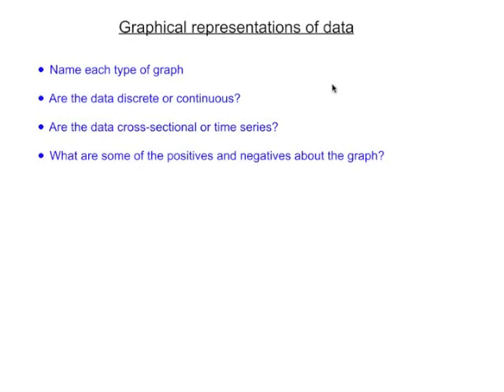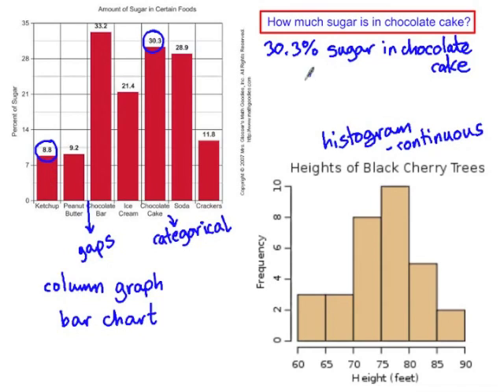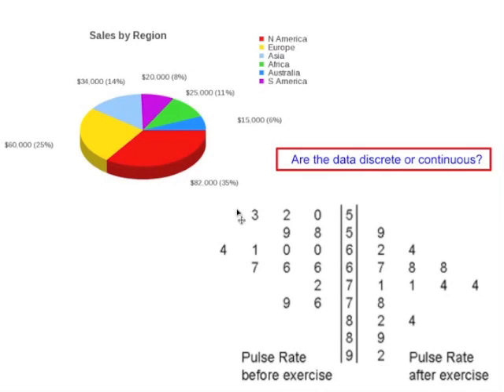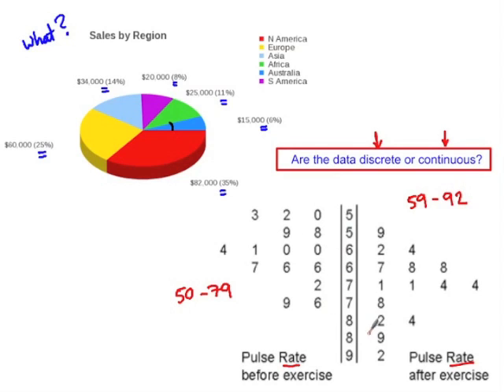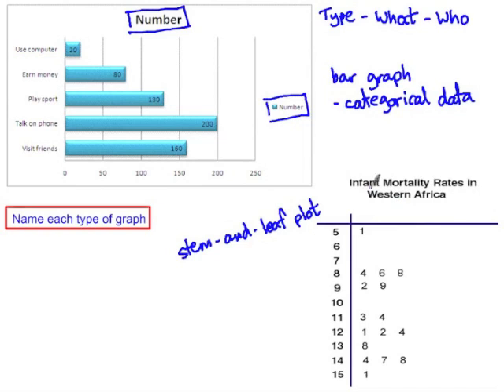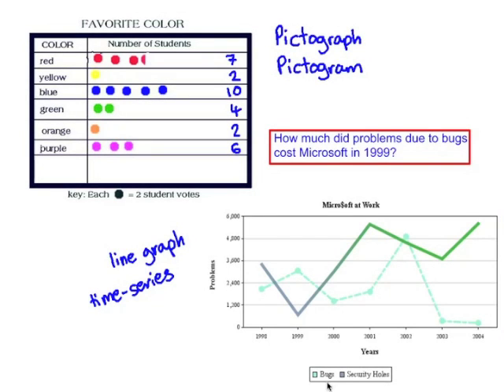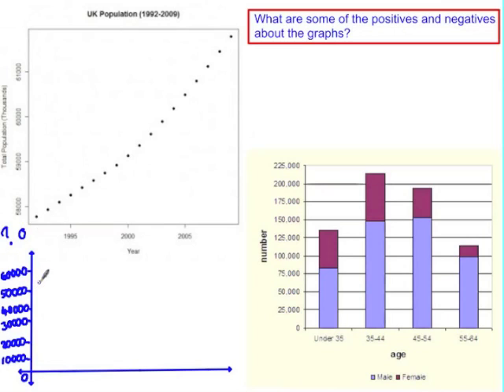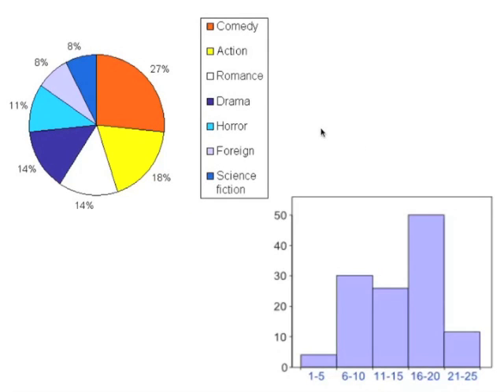Graphical representations of data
Comments on a number of different graphs - identifying some of the positive and negative features.